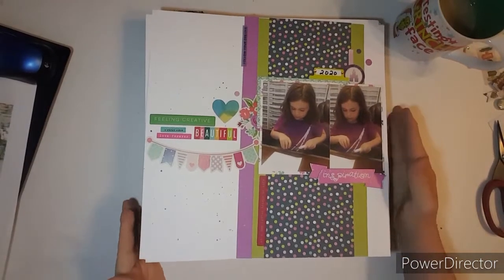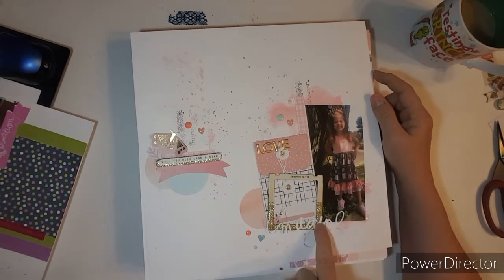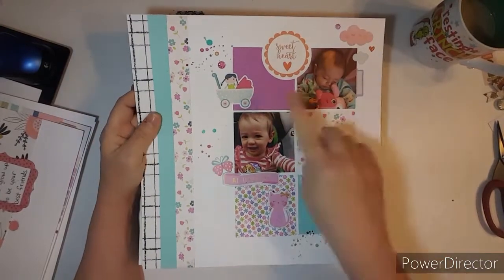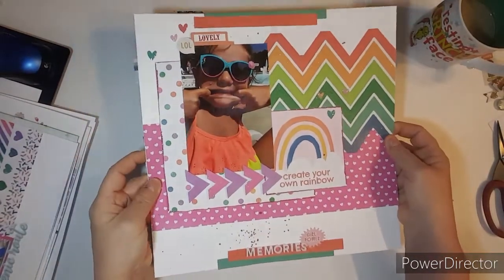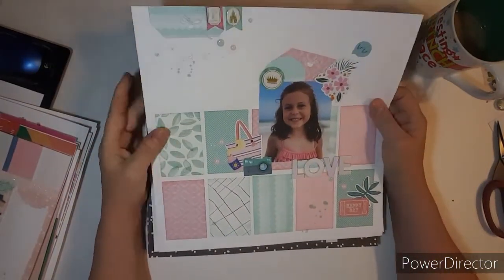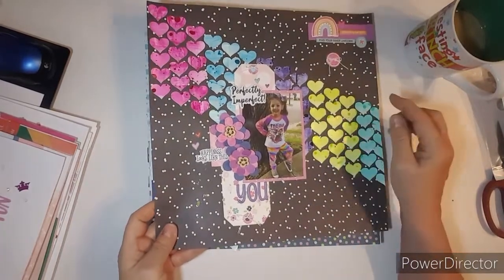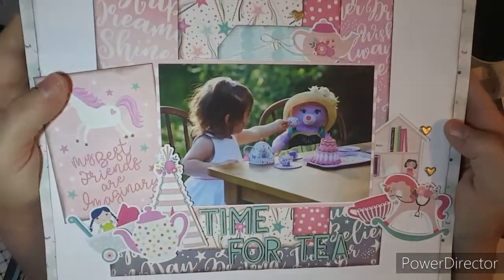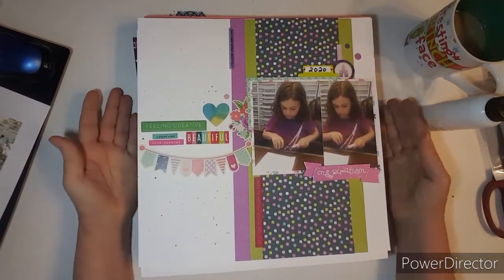HTKAKWS Jan layout share!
How to kill a kit with style:  Jan